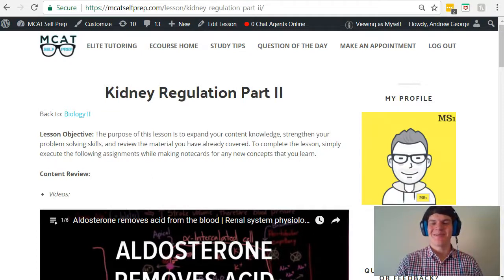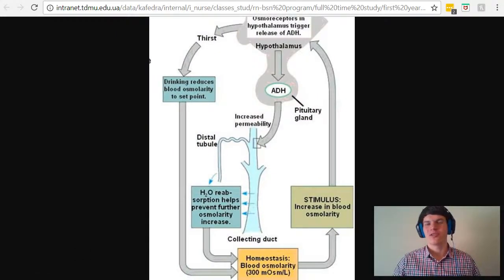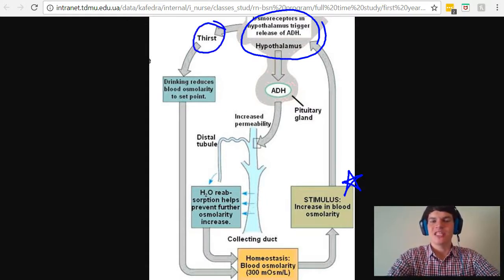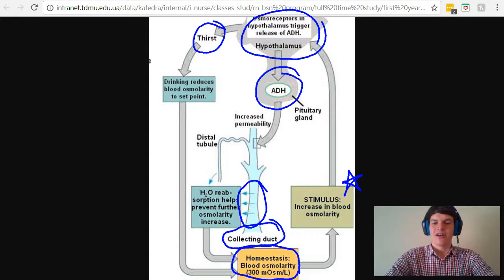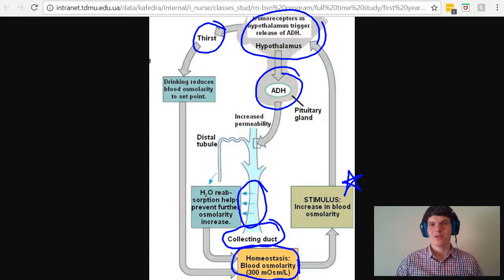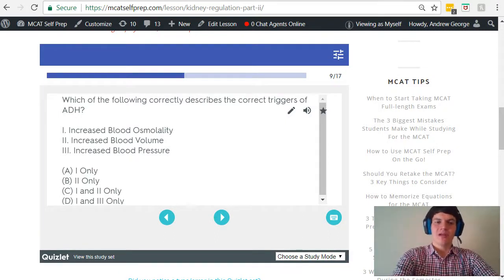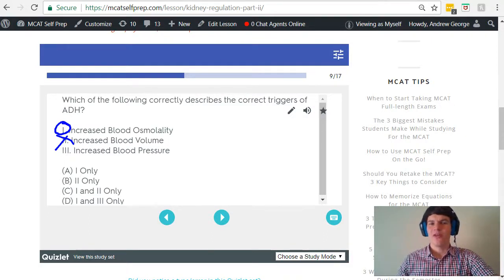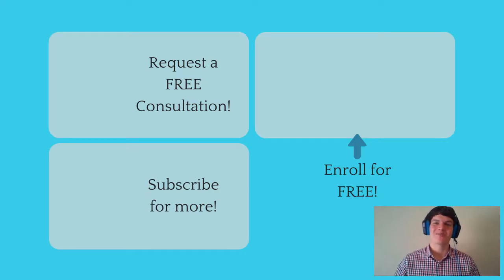MCAT Question of the Day: Antidiuretic Hormone (ADH) Product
In this MCAT Question of the Day, we will be talking about Antidiuretic Hormone (ADH) Product. For more MCAT tips and Questions of the Day: